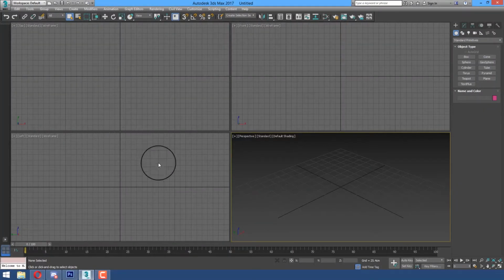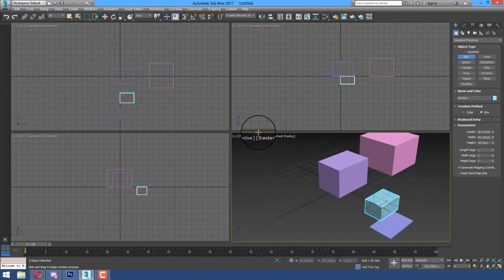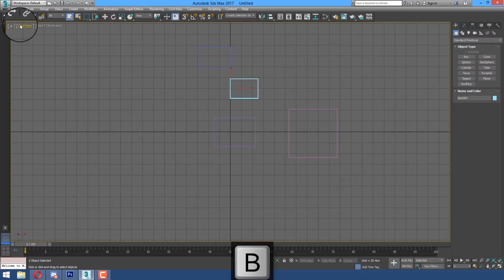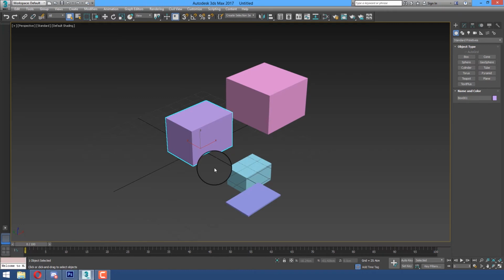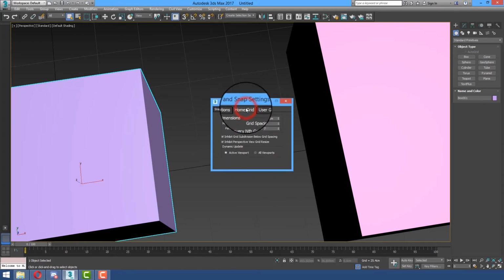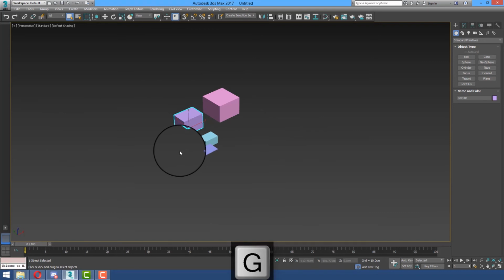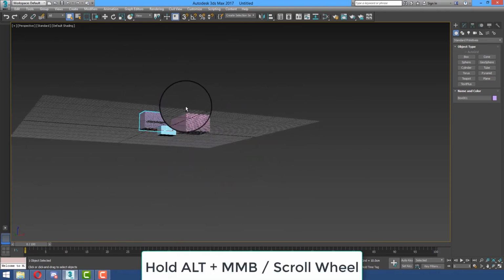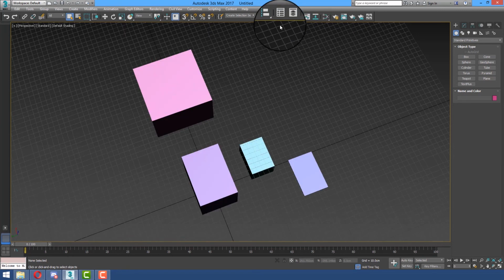3ds max Tutorial - #2 Work Environment part 2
This is a tutorial for beginners in 3ds Max. Mastering these tutorials will give you basic skills to enter the world of 3D modeling and basic computer game animation.

Chapters:
• Viewports 0:21
• Changing Views 01:56
• Default Shading, Wireframe, and Edge Faces 03:02
• Homegrid 04:33
• Viewport Navigation 06:42